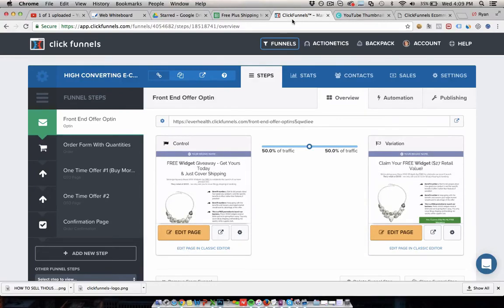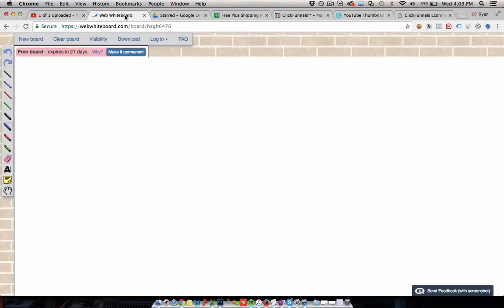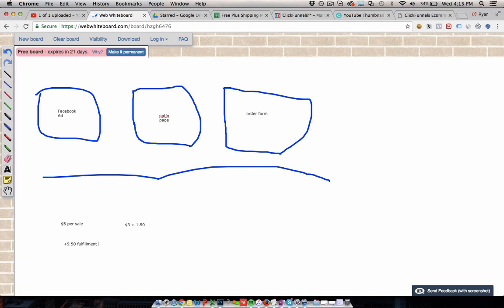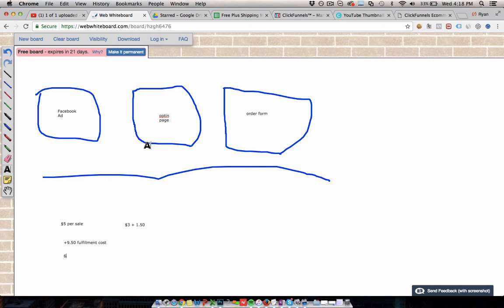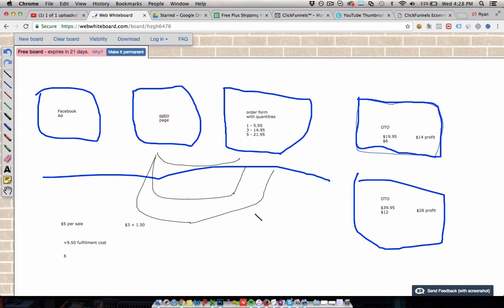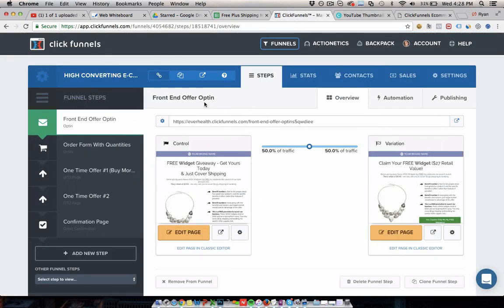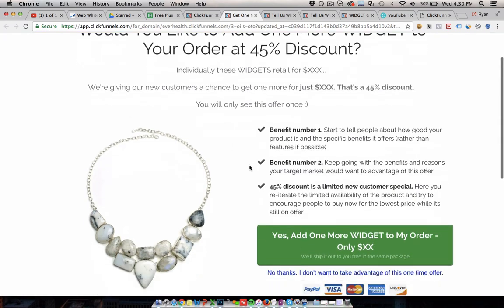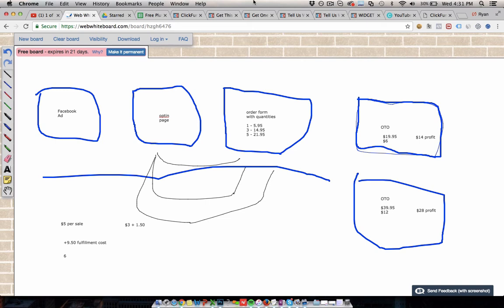How To Make Your Free + Shipping Funnel Profitable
Explaining the math of free plus shipping e-commerce funnels, to help you get profitable ASAP. The ClickFunnels ecom funnel template we use in the video is available here for free

You can also learn more about profitable ClickFunnels campaigns for physical products and e-commerce stores